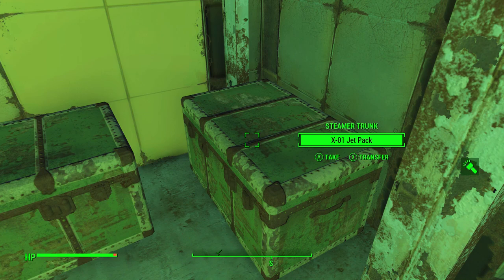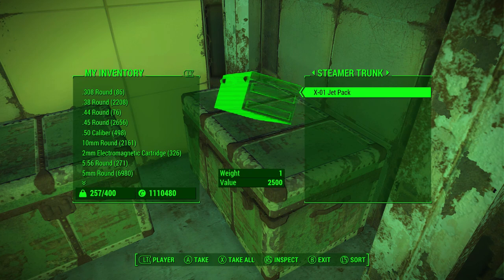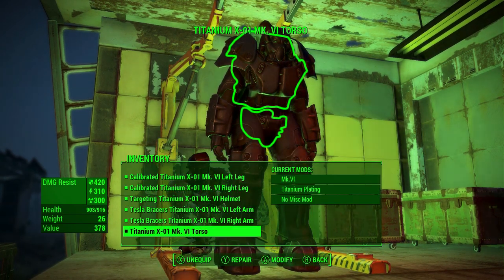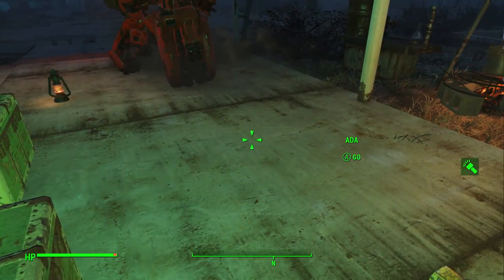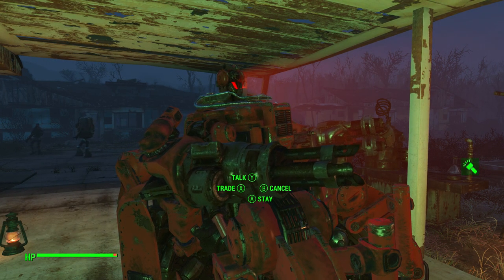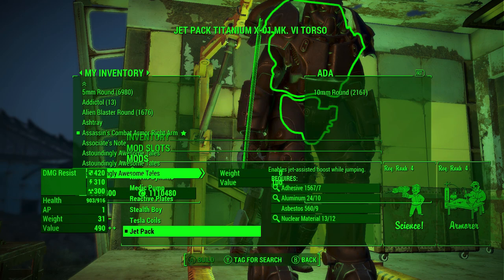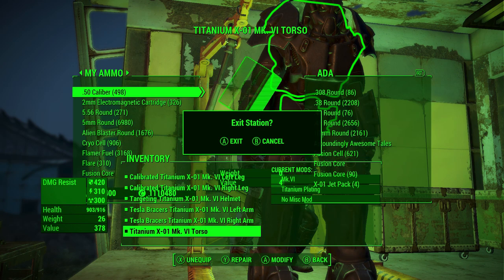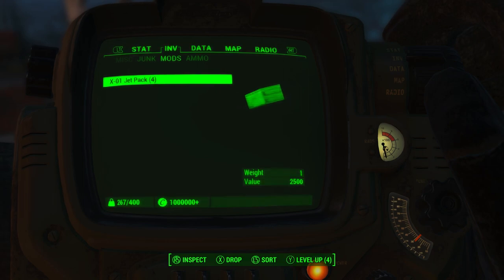Fallout 4 New Unlimited Caps Glitch / Mod Duplication Glitch After Patch 1.4! (Fallout 4 Glitches)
Fallout 4 New Unlimited Caps Glitch After Patch 1.4! Infinite Armor & Weapon Mod Duplication Glitch After Patch 1.4! (Fallout 4 Glitches & Exploits After Patch 1.4)

Xbox Live Gamertag - DemonAsylum